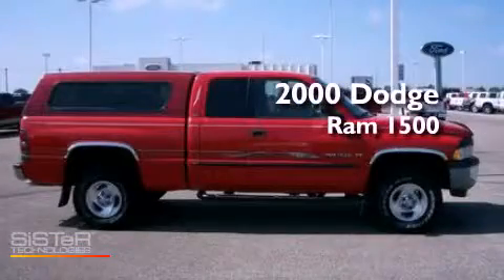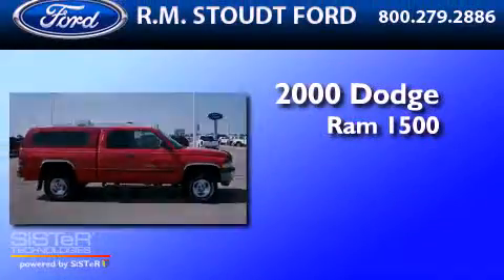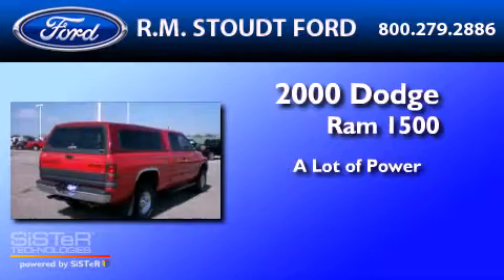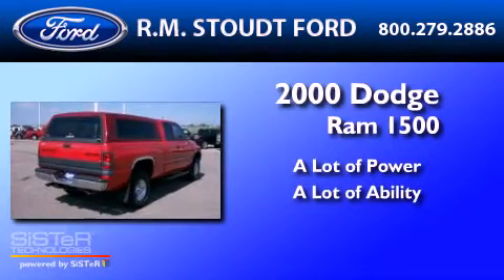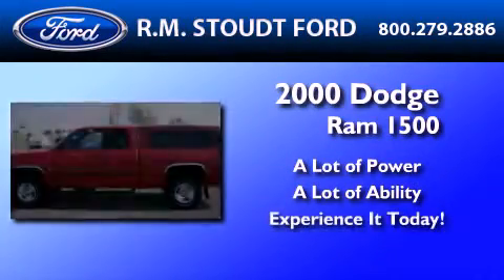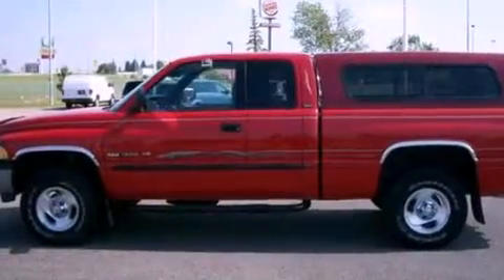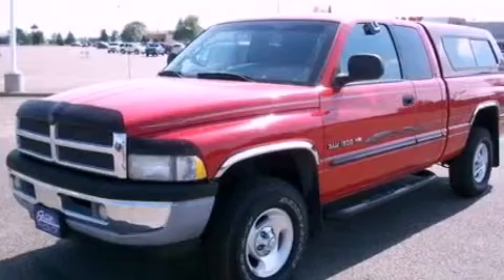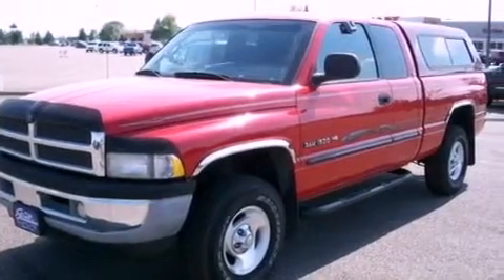2000 DODGE RAM 1500 Ellendale ND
Year : 2000

 Make : DODGE

 Model : RAM 1500

 Exterior : RED

 Miles : 165,000

 800 23rd. Street SW

 Pre-Owned 2000 DODGE RAM 1500 Jamestown  ND